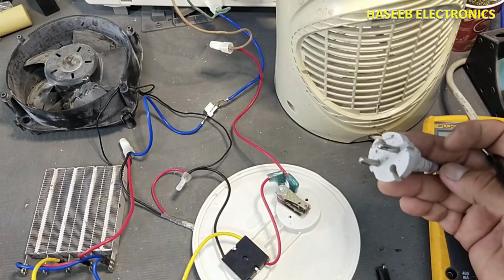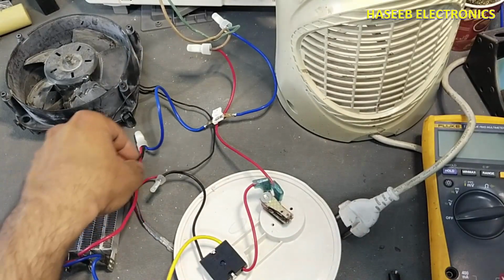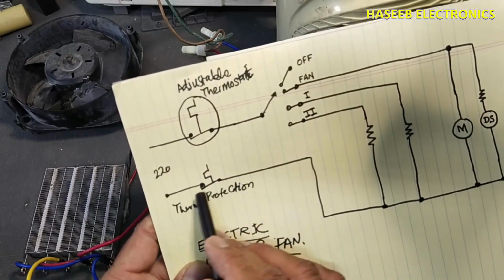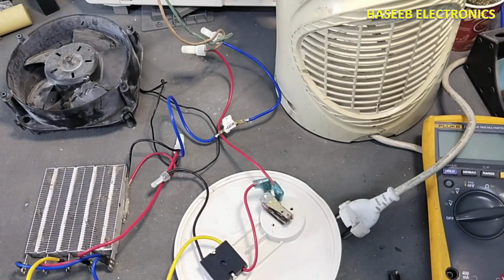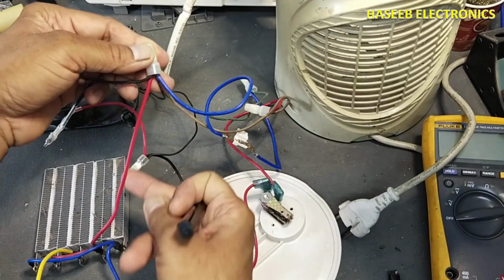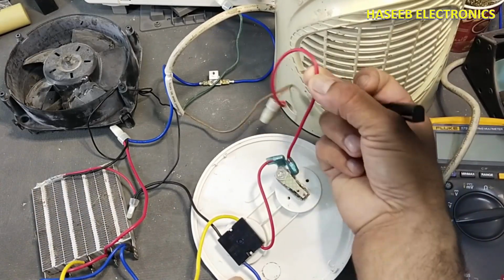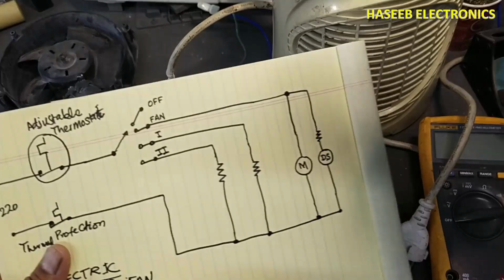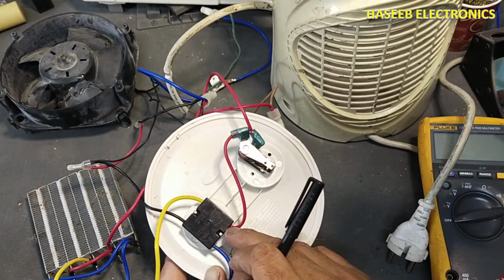{686} Room Heater Fan Repair || Complete Troubleshooting Tutorial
Room Heater Fan Repair || Complete Troubleshooting Tutorial, How To Repair Room Heater Fan, in this video i demonstrated how to troubleshoot  2000 watt room heating heater fan using multimeter and circuit diagram. i explained,
how to test selector for room heater fan
how to test heating element for heating blower fan
how to test ptc switch (thermostat) using multimeter
how to test power cord / power cable of heater fan
how to test adjustable thermostat using multimeter
repair of room heater is very simple, you can repair it at home. its circuit is very simple, it have a mode selector switch to select, fan and heater (low heat and high heat), a thermostat is used to set the required room temperature, so at adjusted setting, the blower fan will stop and the heater will stop to produce heat, when the room temperature drops again, the thermostat again turns on the heating process. it have 1000 watt and 2000 watt heating selection. it have fan selection also. there is a temperature sensitive fuse PTC for safety reasons.
it have a thermal fuse, and a thermal protection switch, in any condition, (if blower motor stops or the air flow is choked) the heat inside the heater cavity will increase, because it is plastic body heater, for safety purpose,the thermal protection thermostat switch will open the heater circuit and the thermal fuse will blow away.

how to repair room heater fan at home,
room heater repair when it have no heat and room heater blower is not throwing hot air
room heating fan / heater / blower heater not working
electric room heater not working in house
blower heater fan repair,
electric fan heater when fan heating makes problem, how to fix it
fan speed selector in heater blower fan,
heating element to repair room heater fan  at home, when it is not working, not heating and not blowing hot air
how to test and repair room heating fan,
heating element for heater fan, when heating element damaged we must have to replace it
how to repair room blower heater at home,
haseeb electronics
how to repair usha / sammix / philipis / china / fish / bajaj / younas fans / hitachi / orpat / blower heater
how to repair room heater in hindi,
heater blower kaise repair karey,
tear apart an airworks fan heater,
fan room heater,
air room heater kaise banaye,
electric heater blower fan not working,
blower fan making noise,
blower fan motor won't shut off,
blower fan not working,
heater fan sound,
repair heater fan,
room heater fan motor repair,
heater fan motor testing
how to repair heater fan,
how to repair fan heater at home,
how to repair fan heater,
fan heater repair at home,
temperature protector,
temperature thermal fuse,
termostat check
blower motor
fan heater repair near me,
hot air fan heater repair,
room heater fan repair,
heater fan motor repair,
hot air blower / fan heater,
thermal protection fuse,
fan heater repairing,
heater thermostat,
media fan heater,
electric fan heater repair,
fan heater motor not working,
fan heater servicing,
repair fan heater 2000 watts,
what is inside a fan heater
00:00 Introduction
00:28 What is inside electric room heater
02:20 Heater fan circuit diagram
03:40 Heater fan wiring connection
06:30 How To Troubleshoot heater fan
07:10 How to test thermostat for heater fan
08:40 How to test selector switch for heater fan
11:18 live testing of heater fan
12:04 abnormal sound in heating fan
12:55 Low heat circuit in heater fan
13:34 2000 watt heater wiring for full heat mode
16:49 How to test / check heating element for room heater